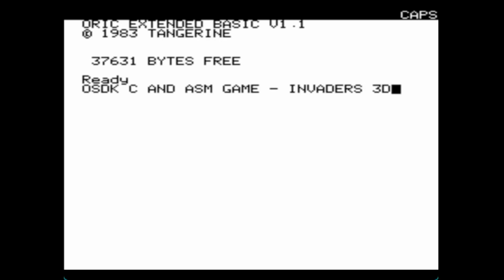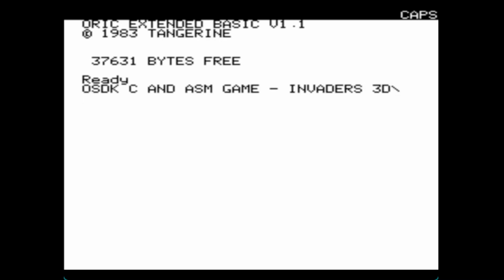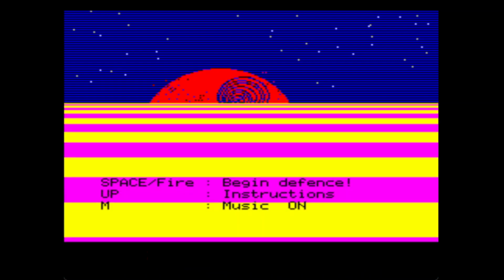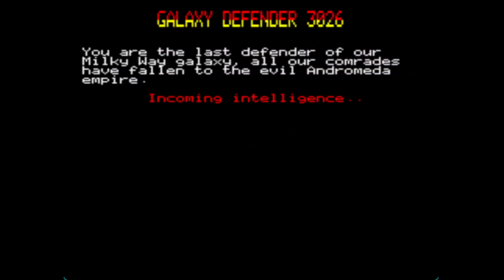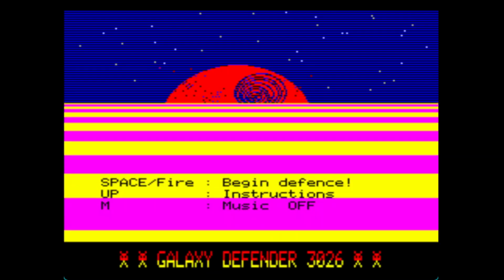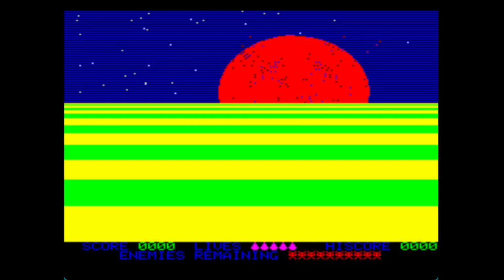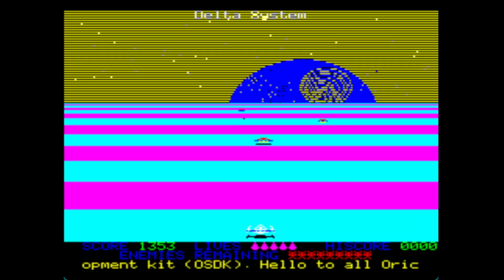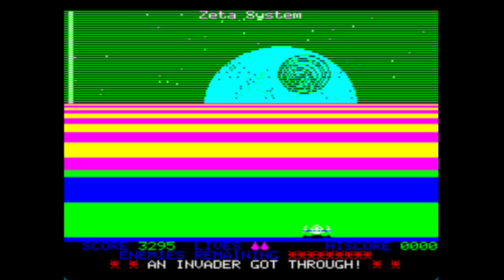Oric Atmos C and assembler game - Invaders 3D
This is a game I originally created to demo my dflat language ROM which is a BBC BASIC-like language including in-line assembler.

The problem of course is that to try the game out people needed to have the dflat ROM, so something like a LOCI device is needed, and before the game could be loaded.

So this is a port to native Oric Atmos using C and assembler thanks to the Oric Software Development Kit (OSDK).

The port took longer than I expected to be honest, but I also tried to enhance the game a little - better sound (music in the attract screen) and tweaked the graphics (different colour landscapes).

So now it's easy for Oric fans to load the .TAP file straight into their emulator or even be hard-core and use a .TAP to .WAV converter and load it into a real-life Oric (if you have the patience!!)

One thing I couldn't port was the joystick support which works fine in dflat but not when running under the Atmos ROM - not sure why but maybe someone will be able to see it straight away as I've put everything up on GitHub.